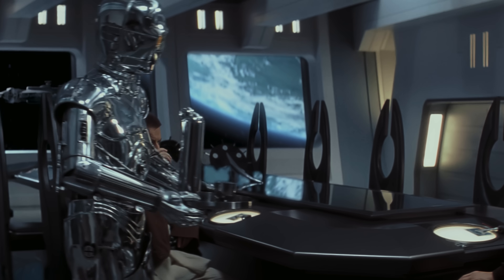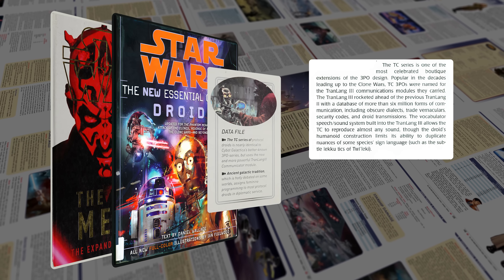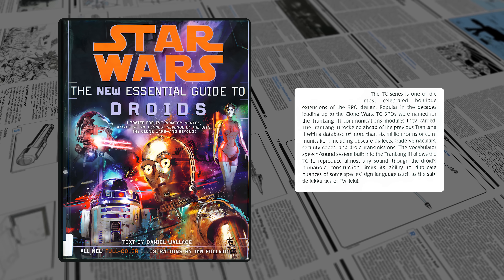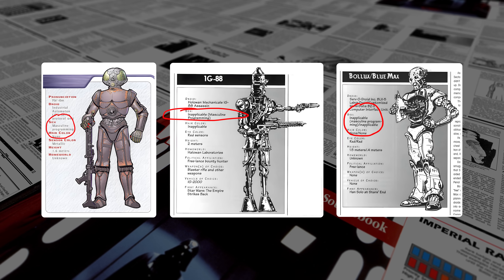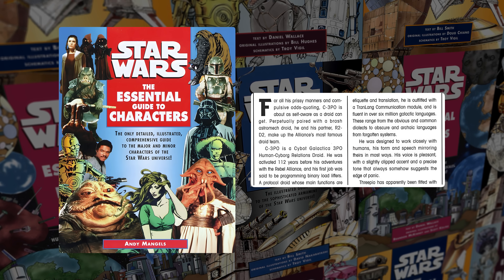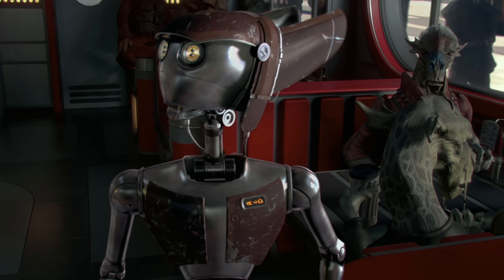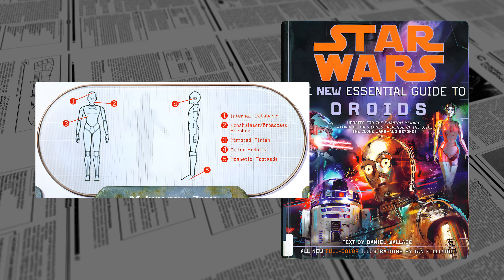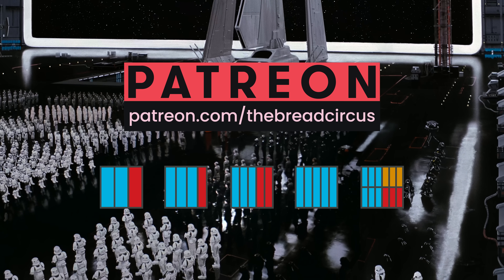When is a 3PO not a 3PO? | Star Wars LOREBREAKER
Threepio was a 3PO. Until he wasn't.

00:00 The 3PO That Wasn't
15:22 Outro